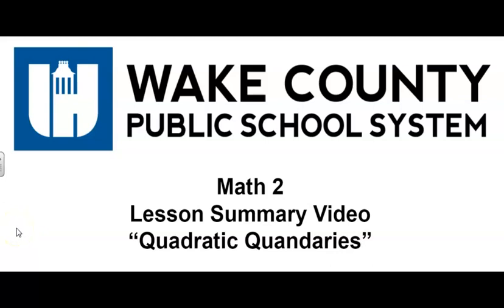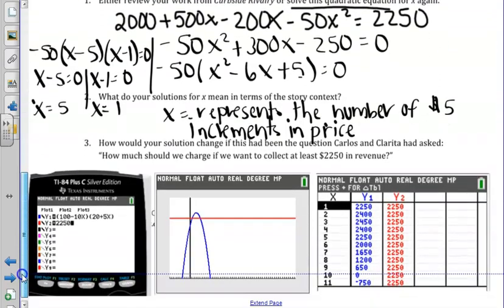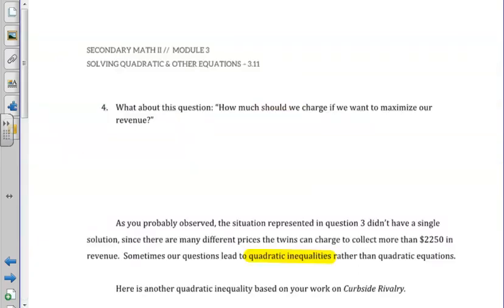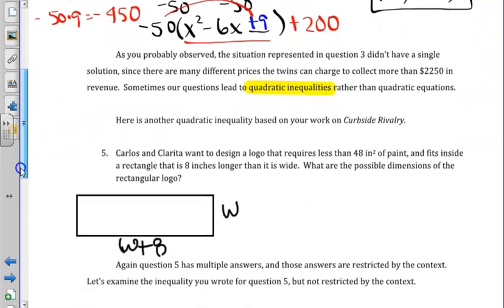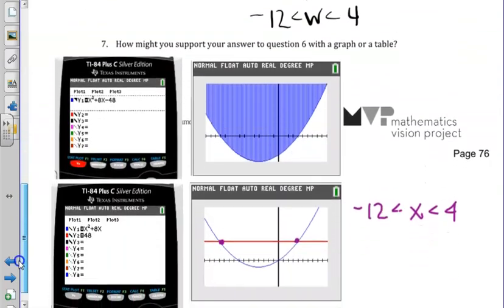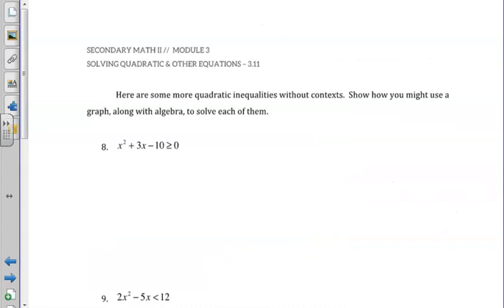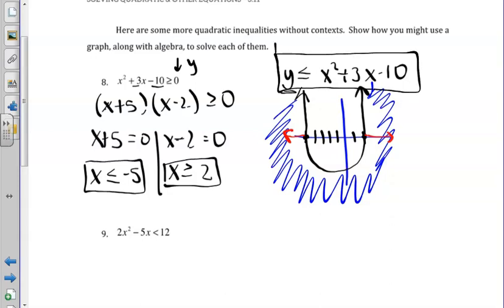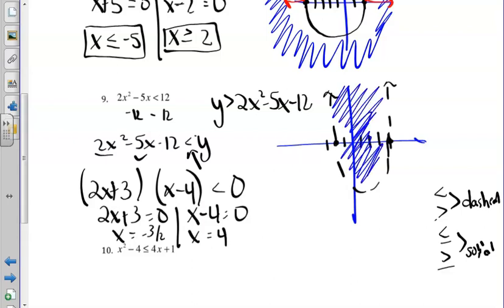Unit 5 Lesson 10 Quadratic Quandaries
Lesson Summary Video